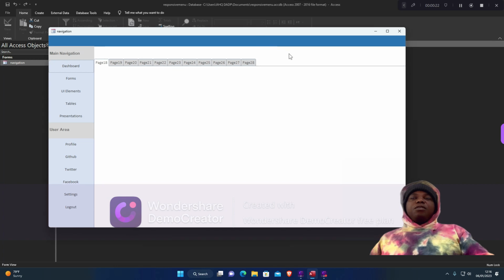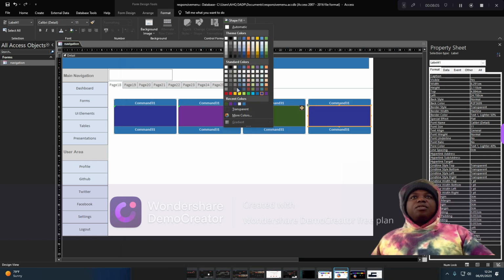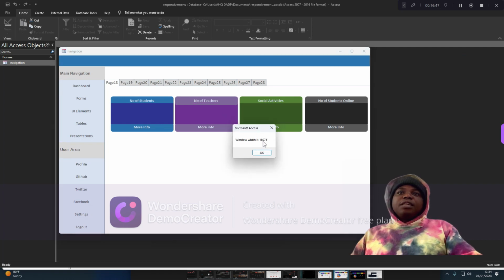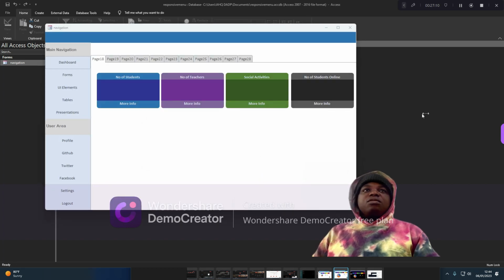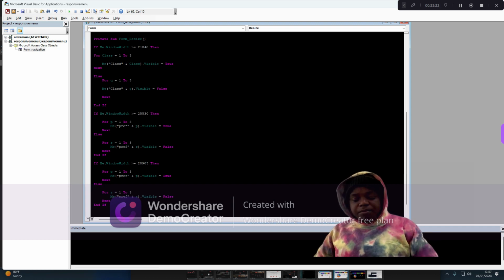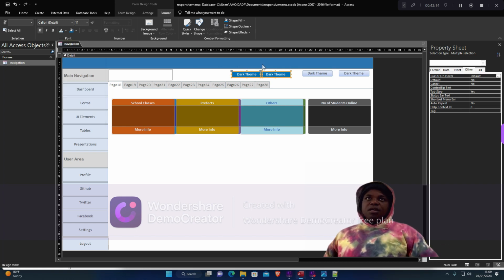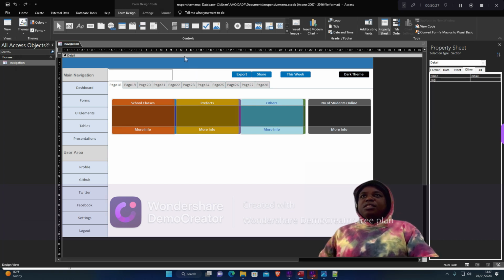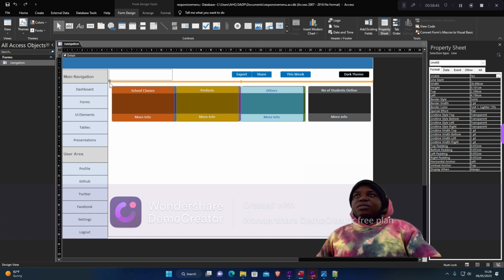BeautifulDashboard Part 2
This is the continuation of the first part. it shows how to create a beautiful user forms for Tab controls and Dashboards